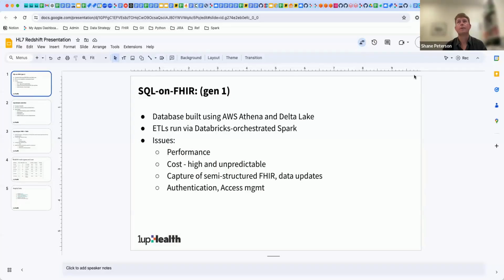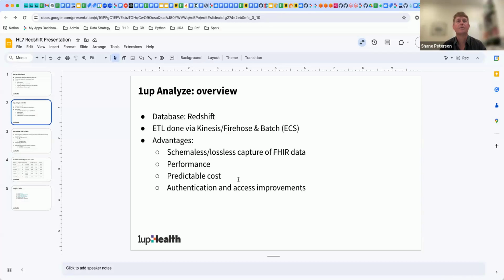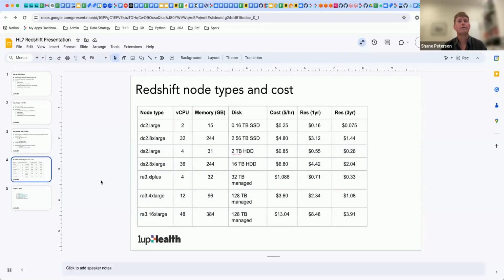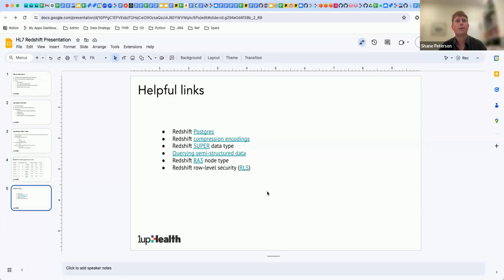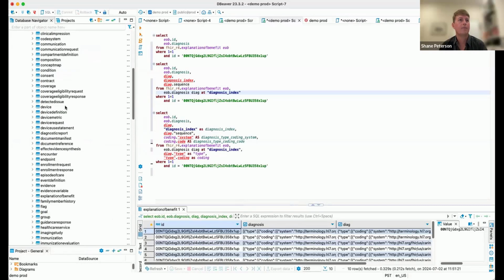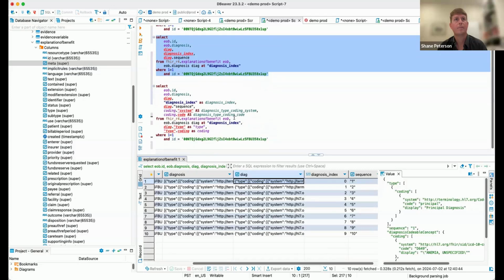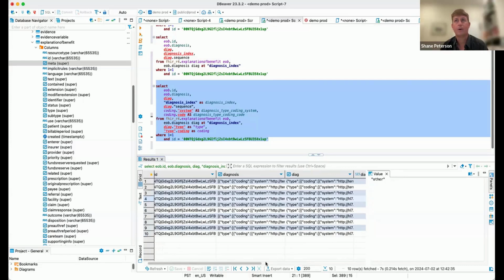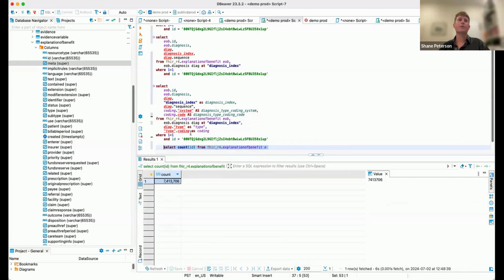SQL on FHIR WG Meeting | July 02 2024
Read the blog post about:
SQL on FHIR: What is a ViewDefinition, and how does it work?